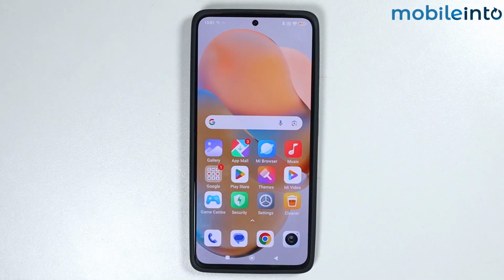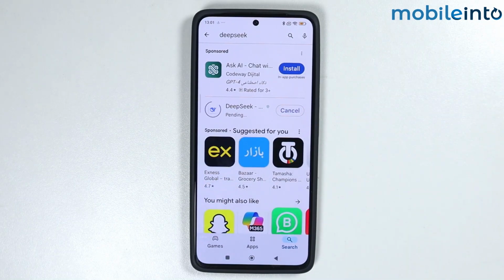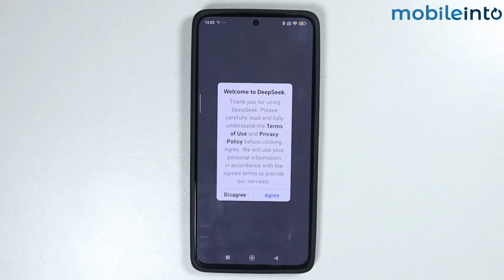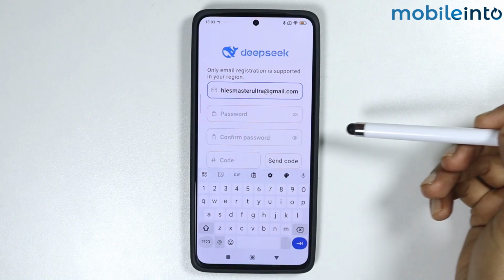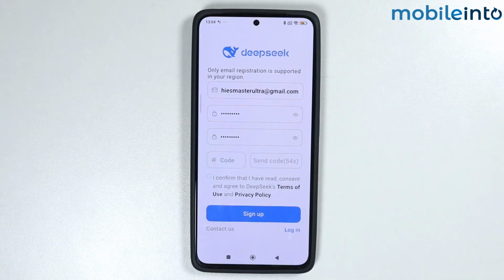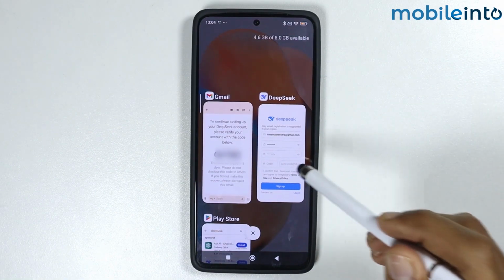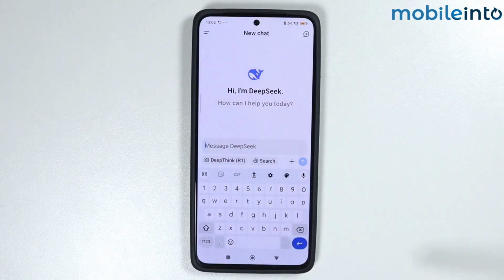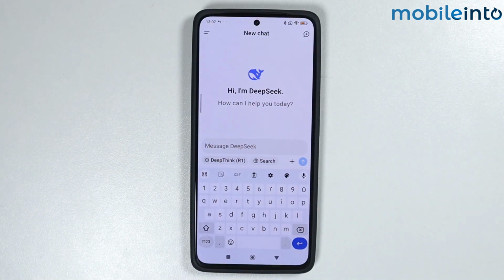(Easy) How to Create Account on Deepseek in Android/iPhone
How to create accounts on deepseek in Android/iPhone. To create new account on Deepseek or get early access on Deepseek on Android/iPhone, follow these steps.